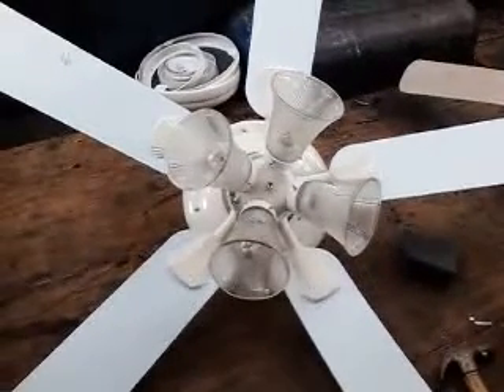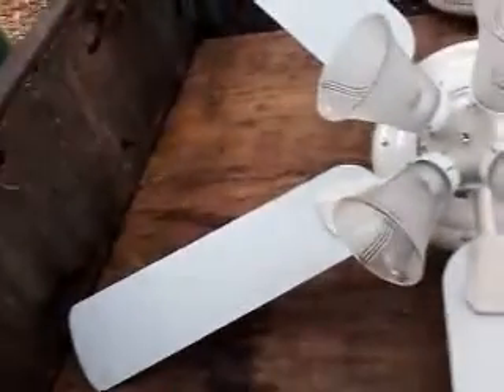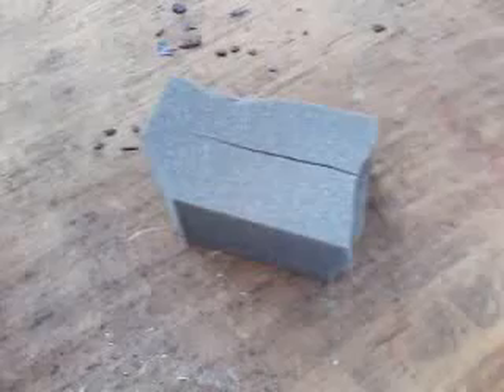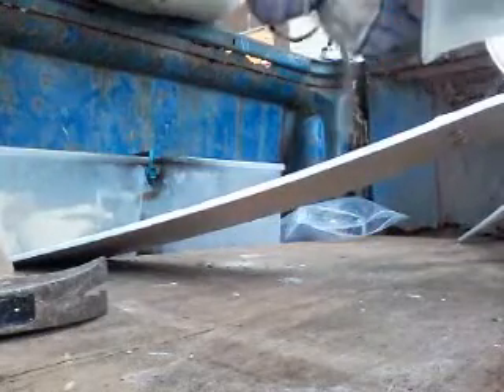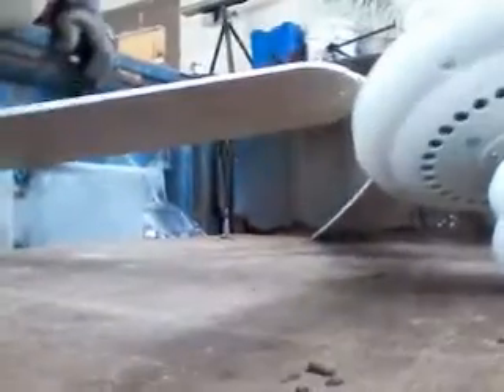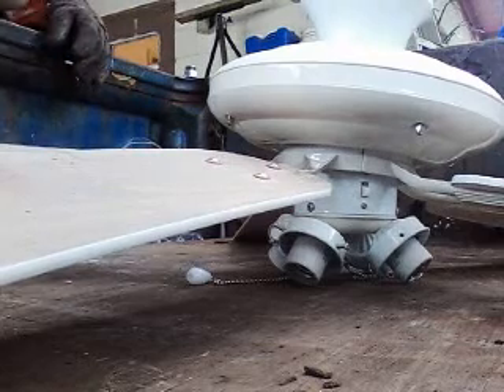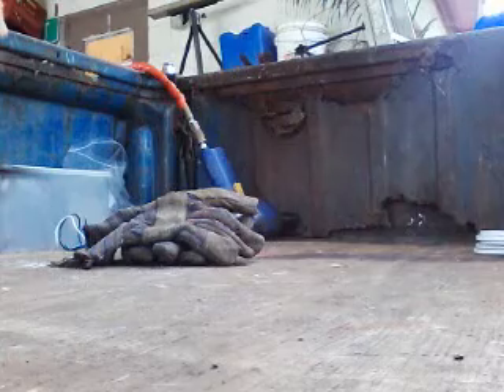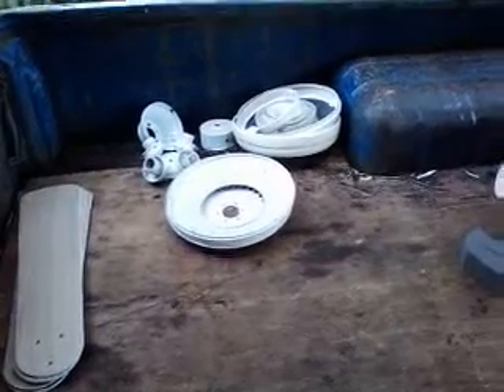Scrapping another ceiling fan...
Got three ceiling fans, all the same kind. This one is just a little different than the ones I've shown before, so I put this up for contrast. Sorry for the length, but I still can't find a decent video editor.